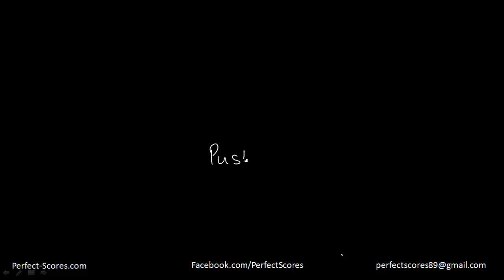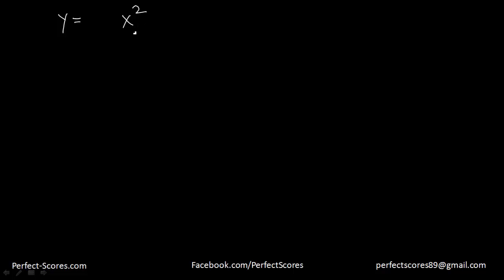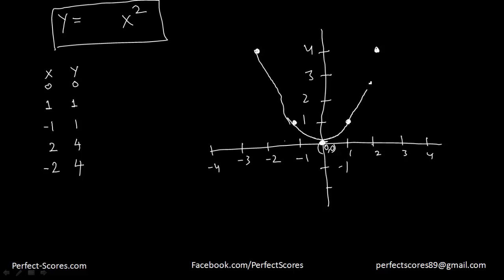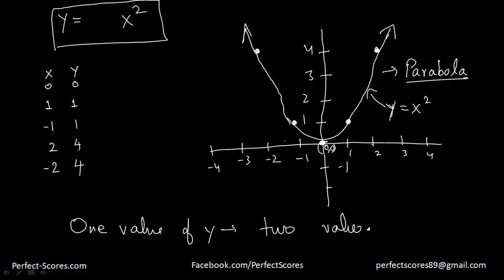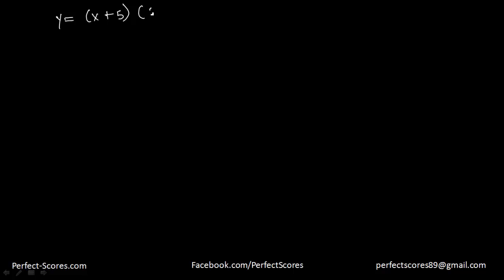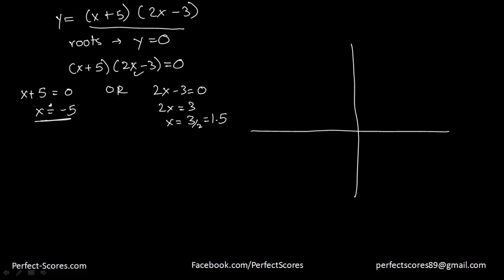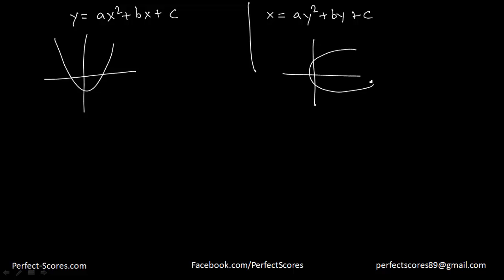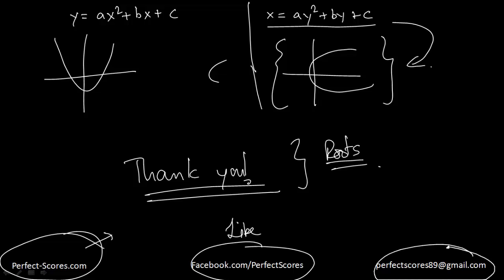Quadratic Functions - I (Introduction) (IB/CBSE/IGCSE)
This video explains the concept of quadratic functions.